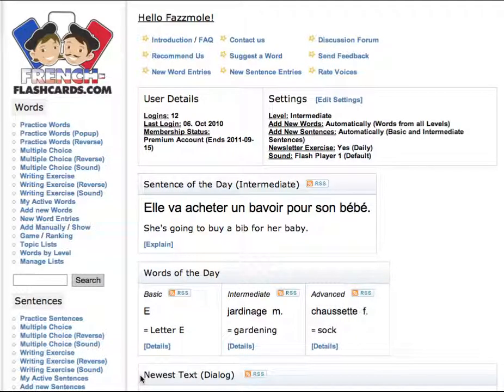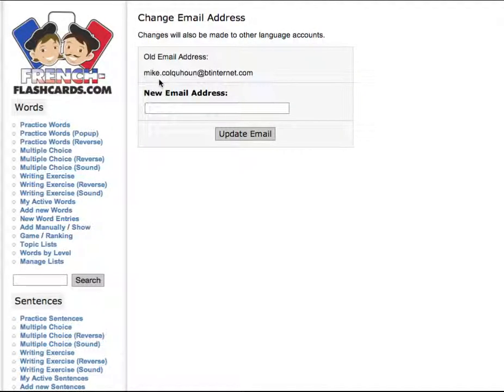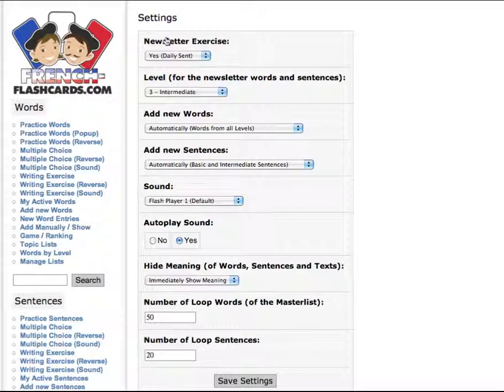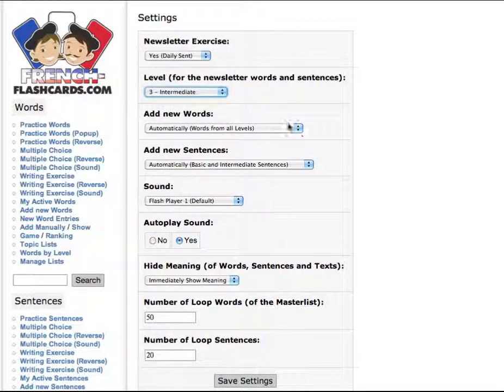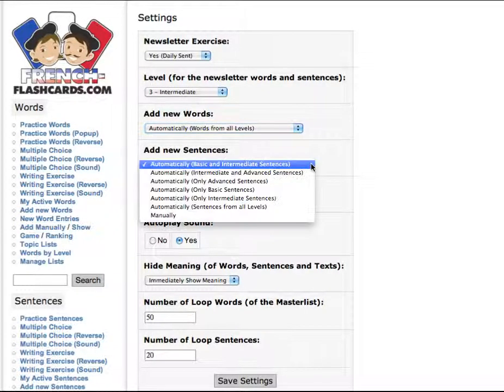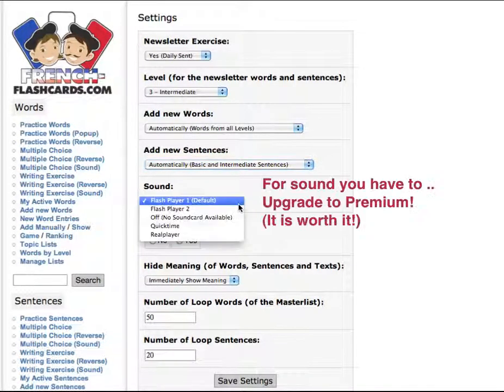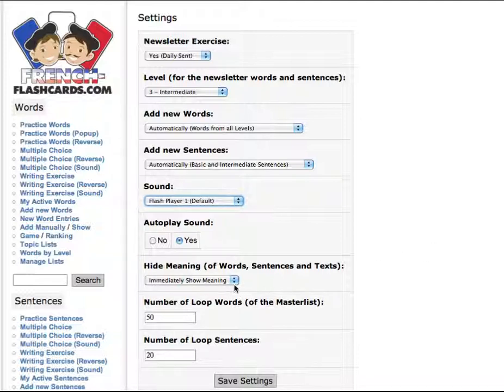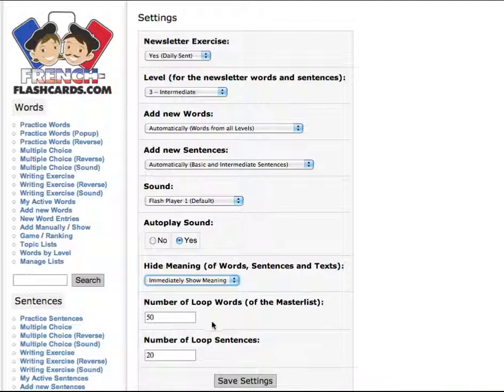Settings - Basic settings to make the flashcards work at your level & how you want to work!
This video for French Flashcards shows how the basic settings can be adjusted to work at your level together with other system related elements such as password changes or automated emails.  If you are a newbie or a whizz at the language you can set the system to respond with the appropriate words and sentences plus add to your lists automatically or manually - you choose!